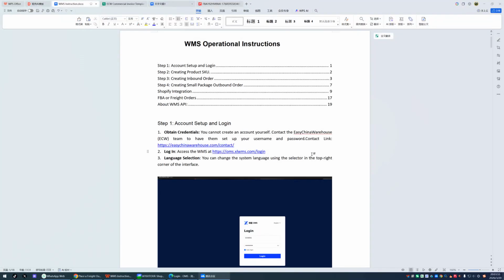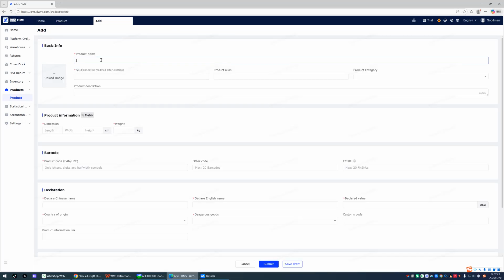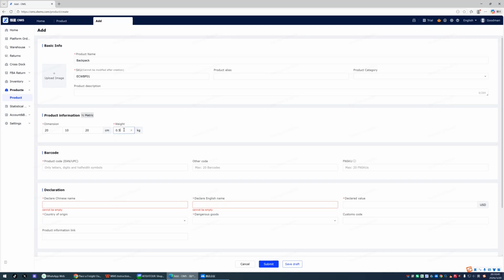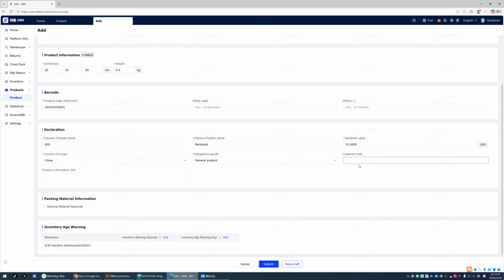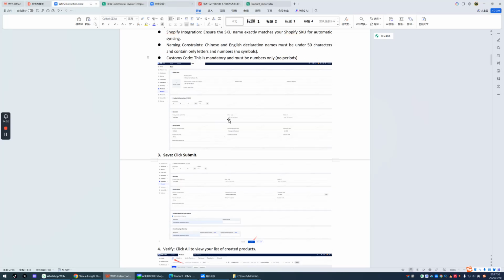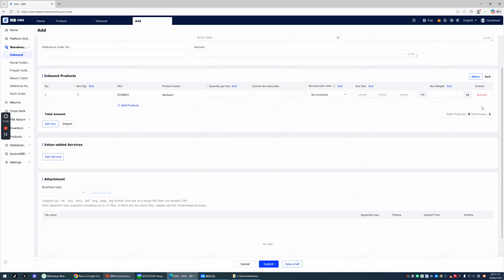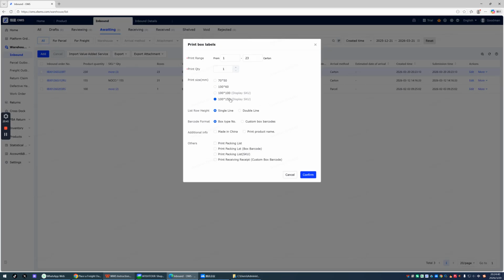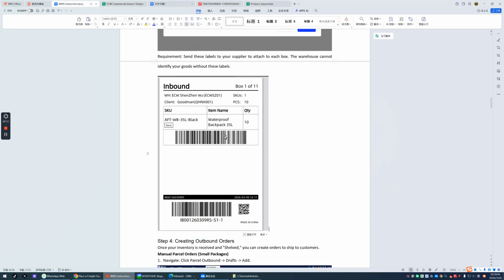How to Create Product & Inbound Order